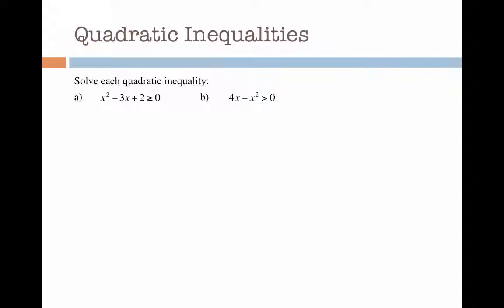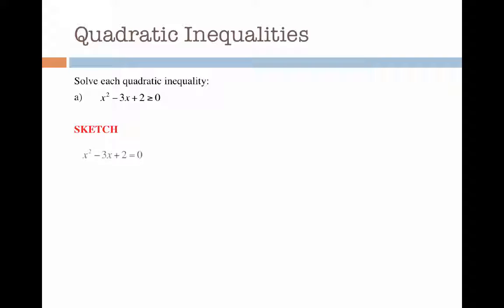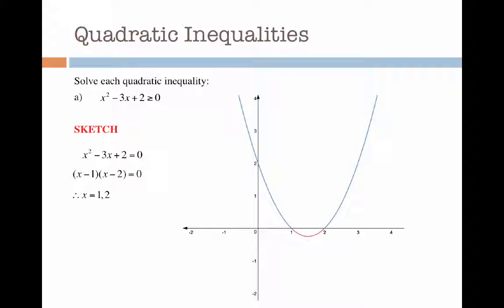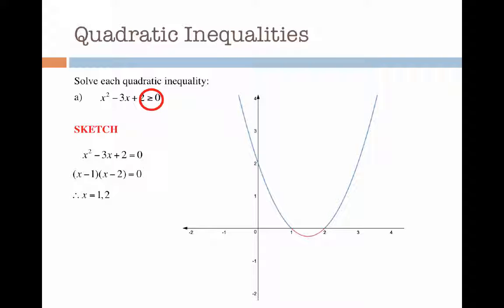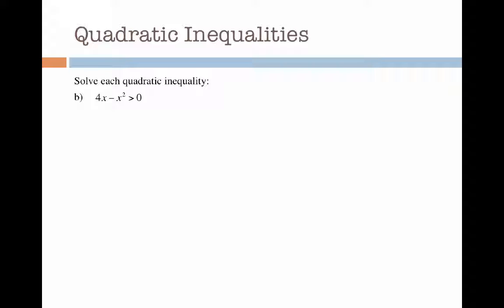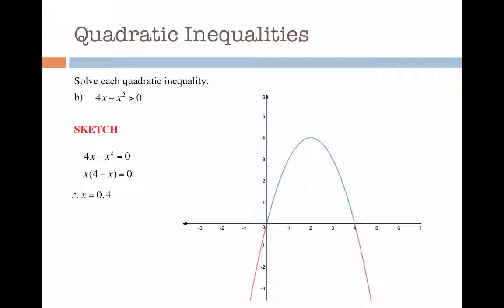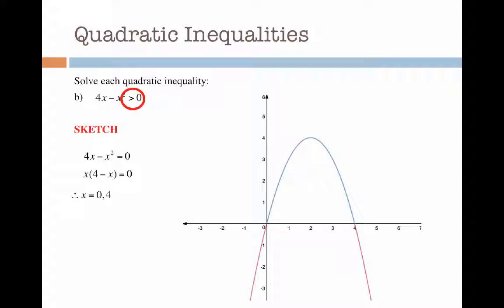02 Quadratic Inequalities VID